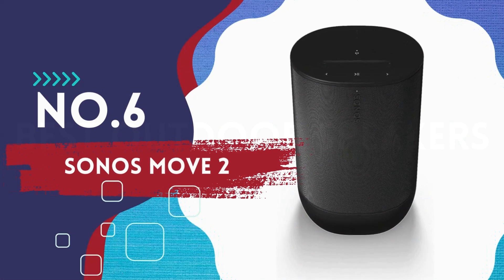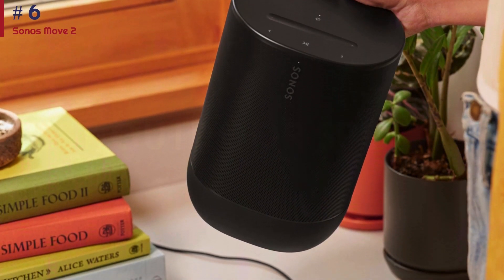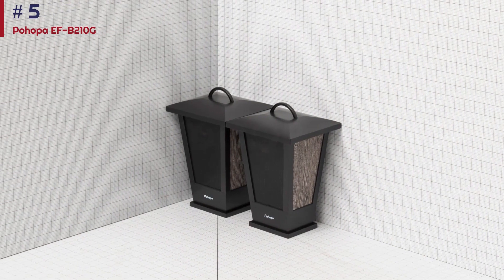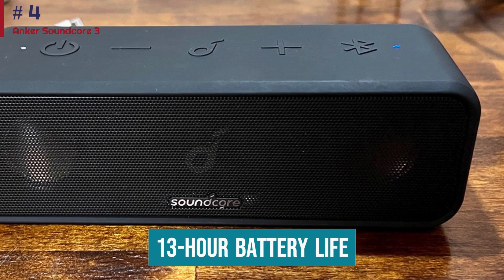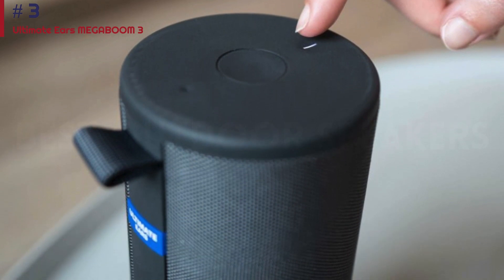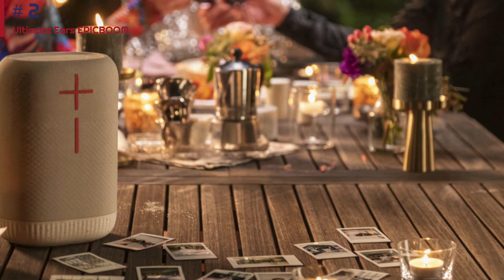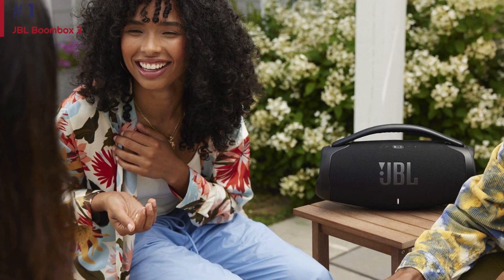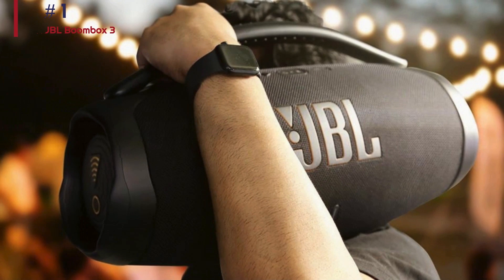Best Outdoor Speakers 2024: If You're Looking For a Perfect Speaker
Your search stops here as we've researched the Best Outdoor Speakers to save you time and money. If you don't have time for the details, links to the Top 6 Outdoor Speakers are listed below.

✅3. Ultimate Ears MEGABOOM 3

The best outdoor speakers blend excellent audio quality with a sturdy construction capable of enduring outdoor conditions. Whether tidying up the yard, enjoying a picnic in the park, lounging at the beach, or unwinding by a pool, these all-weather speakers are shielded from splashes and mild rain. Moreover, certain speaker designs are designed to be left outdoors throughout the year.

In our evaluations, we've examined models of various shapes and sizes to assess their capacity to endure unexpected rain showers, withstand splashes from hot tubs, or even survive the occasional immersion in the pool. Many of these models boast a satisfactory battery life, enabling you to enjoy extended listening sessions throughout the day.

Having one of our best outdoor speakers allows you to groove to party tunes or set a tranquil audio ambiance wherever the mood strikes. We have rigorously tested and assessed each model, considering sound quality, durability, and battery life. Our evaluations involved trying out each speaker in various settings, ranging from the intimate confines of a patio to expansive backyards or public parks.

Hope you enjoyed Best Outdoor Speakers 2024 video.

      leave us a message (trustypicks[at]gmail.com) so we can